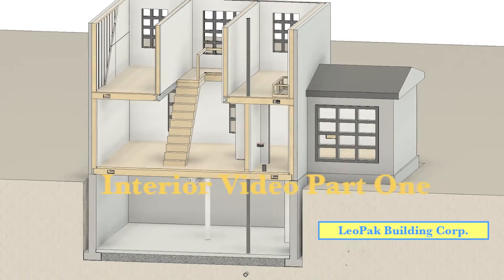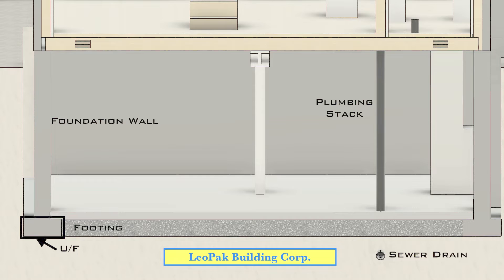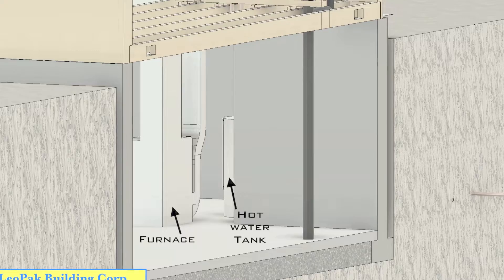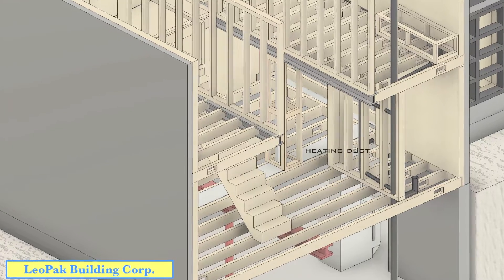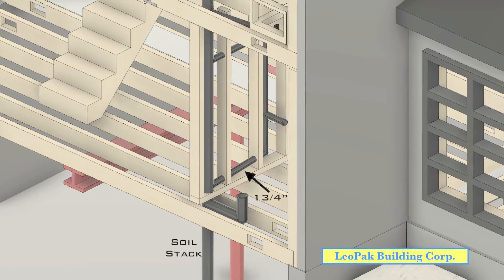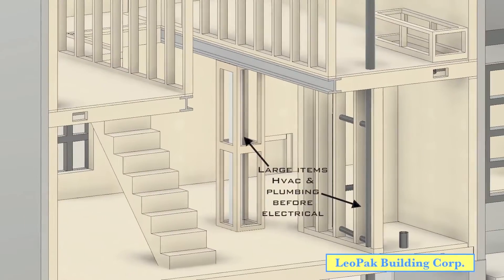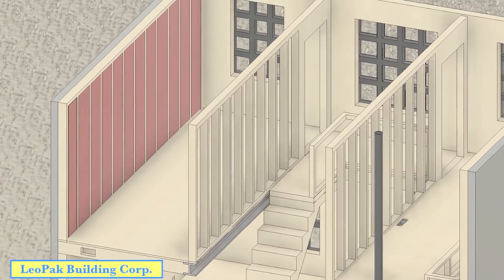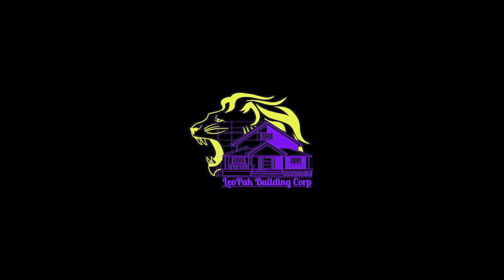Interior Video Part 1 of 2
Provides a description of multiple inspected home aspects, including, drains, furnace, water, insulation and more.